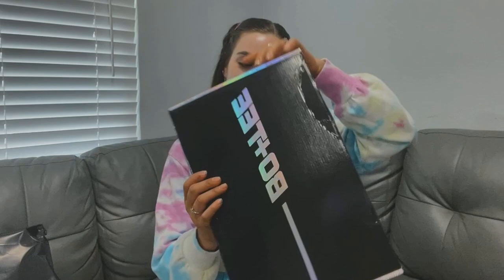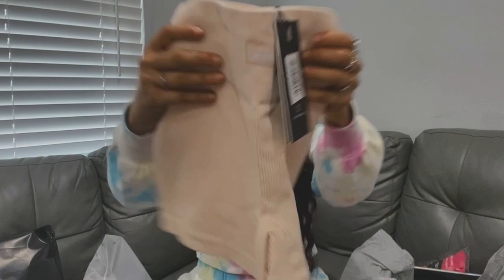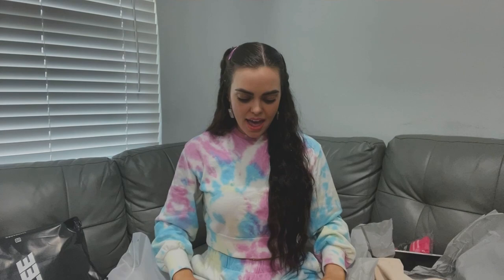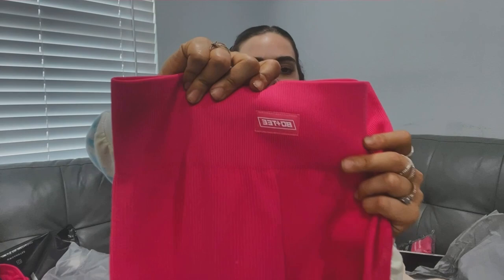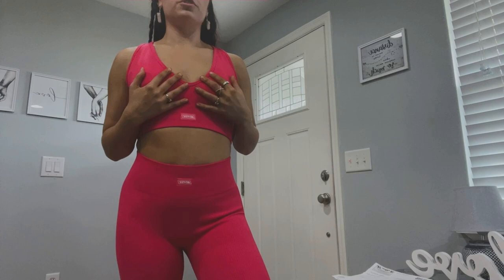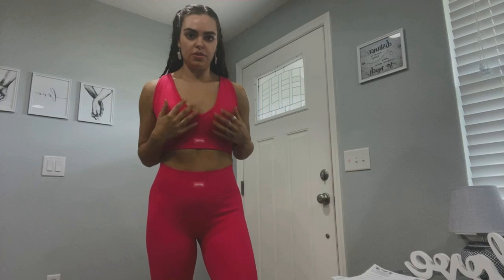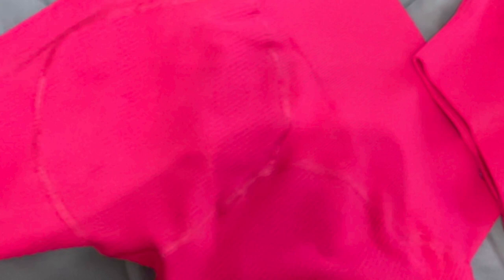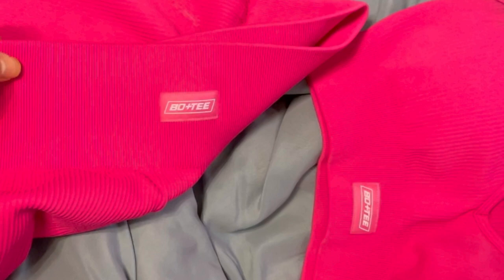BO + TEE MEGGAN GRUBB COLLECTION TRY-ON HAUL | Review | Not Sponsored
Let me know what your Bo + Tee favorites and recommendations are and let me know if this video was helpful! Also let me know if you have tried this brand before! I am obsessed with the hot pink color! 🥰🥰💕😍

Height: 5’4”
I ordered a medium in everything from Bo + Tee but I recommend ordering 1 size down for a tighter fit.